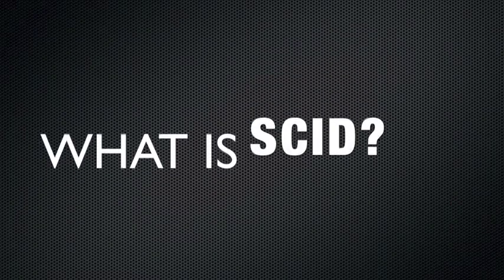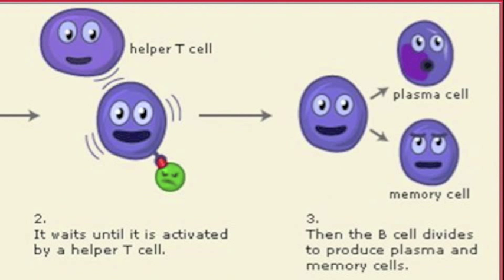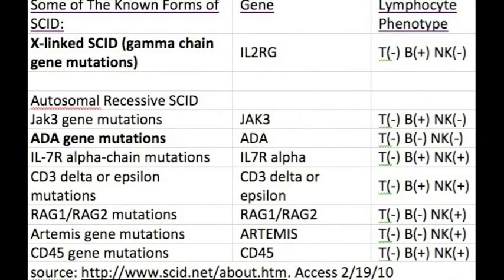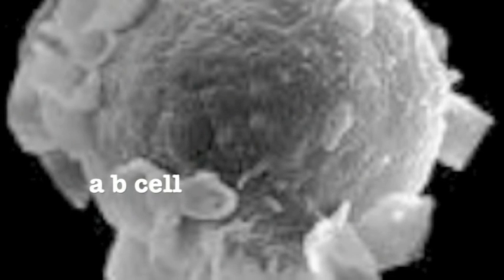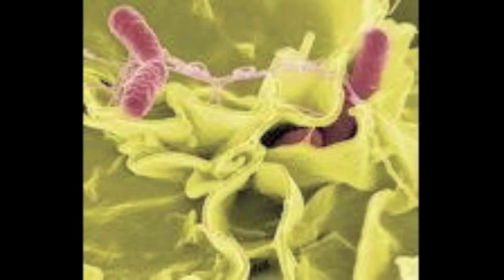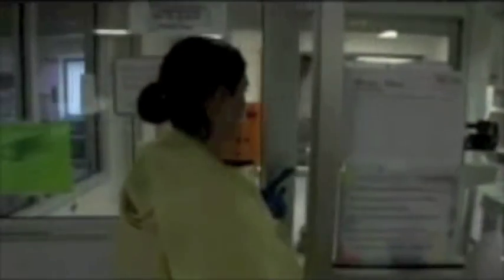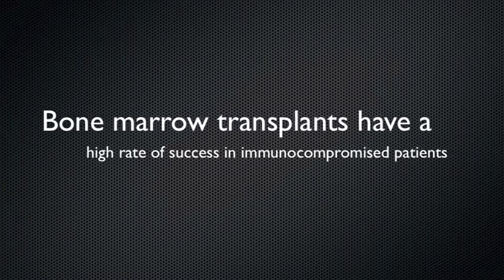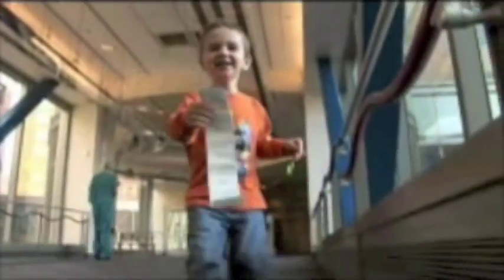SCID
Severe Compromised Immune Deficiency, a genetic video project